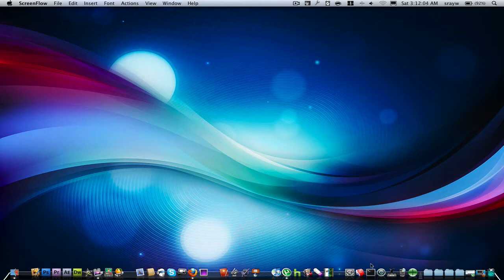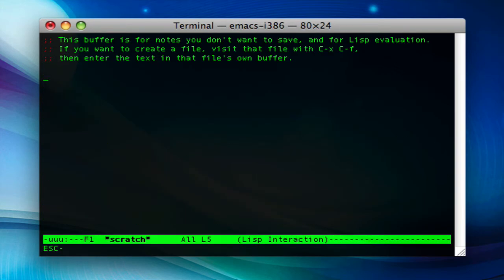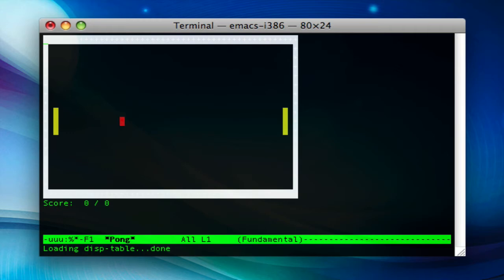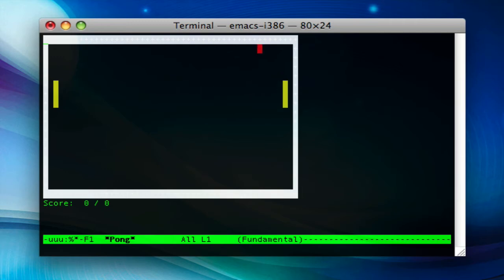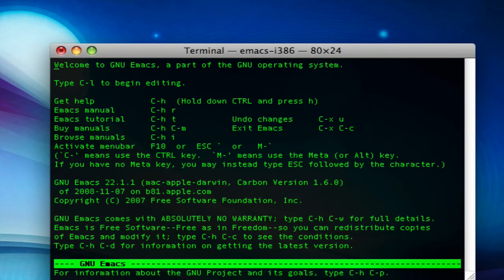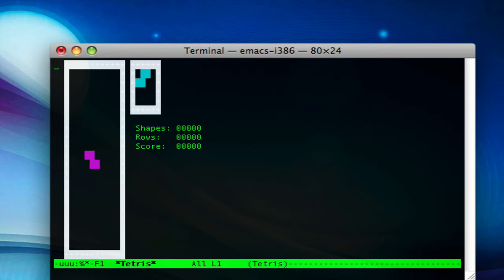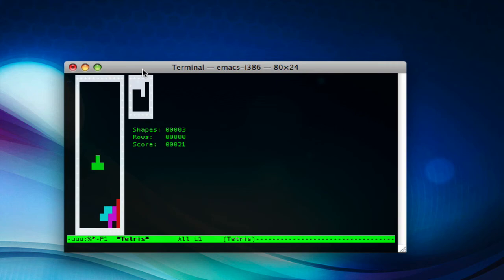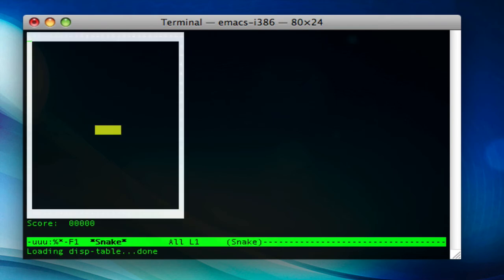How to Play Pong, Tetris, and Snake on Your Mac for Free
Hello everyone, well I couldn't sleep so I got bored and made a video! Hope you all enjoy.

Emacs
enter
escape
x
(game name)